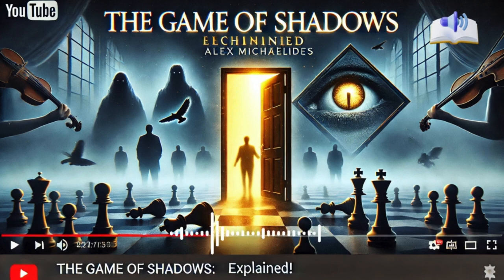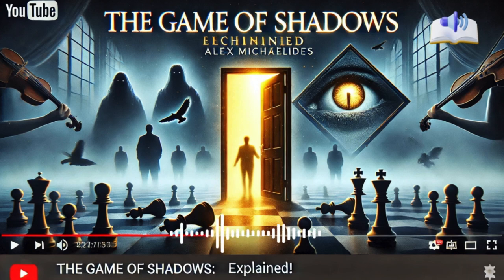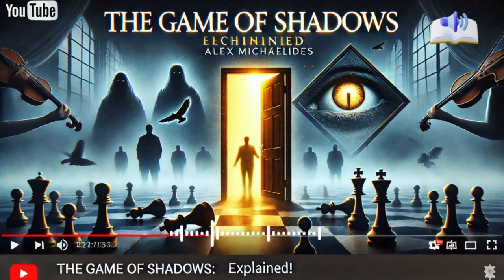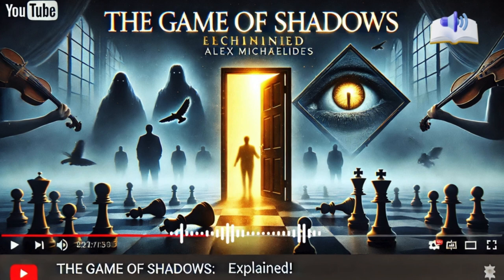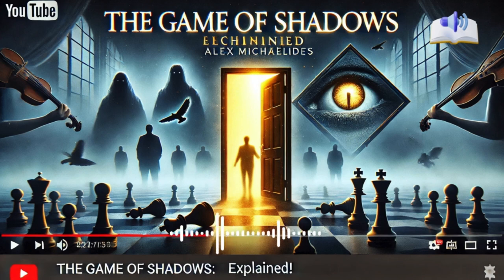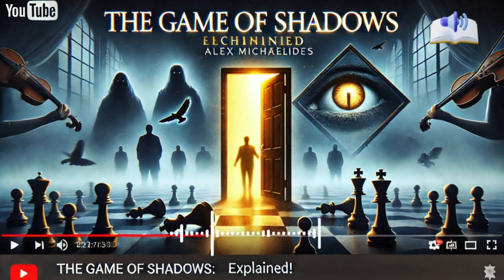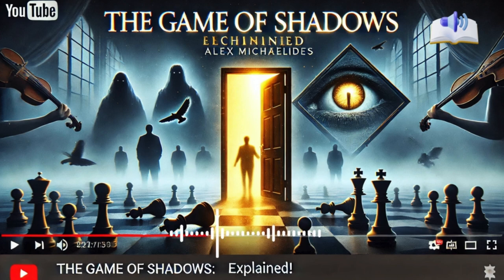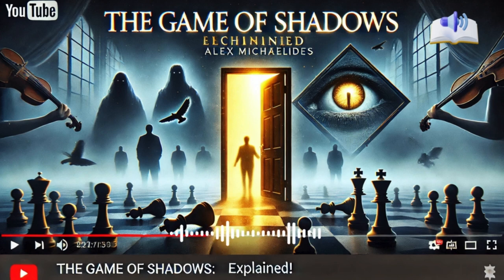The Game of Shadows by Alex Michaelides: A Twisting Thriller of Deception and Secrets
Get ready to dive into The Game of Shadows, a psychological thriller by Alex Michaelides that will keep you on the edge of your seat. This video explores the book’s gripping plot, complex characters, underlying themes, and memorable quotes. Perfect for fans of suspense and twist-filled mysteries, this summary unpacks the essence of the novel and why it’s a must-read. Stick around for an in-depth look that will have you hooked from start to finish!

the silent patient by alex michaelides,alex michaelides,psychological suspense & thriller by alex michaelides,a song of ice and fire,very secret society of irregular witches,thriller recommendations,the last tale of the flower bride,reappearance of rachel price,new release horror thriller books,house of sky and breath,thriller reads,psychological thriller,mystery thrillers,thriller books,six of crows,hauling a massive amount of books,throne of glass